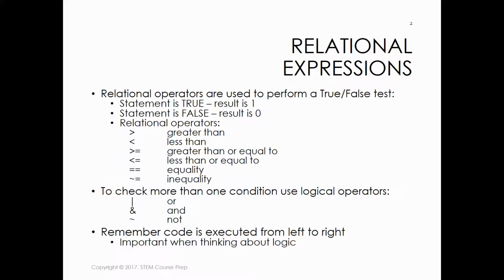MATLAB relational expressions and if statement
Want more MATLAB tutorials? My full online course has what you need!  You'll learn all the basics of MATLAB.  Check it out here:

Like this video? Then you'll love my full MATLAB course!
It contains:
 9 chapters
Many examples in a variety of difficulty levels
Quizzes and Exams w/ video solutions